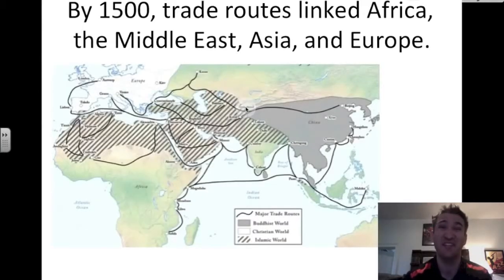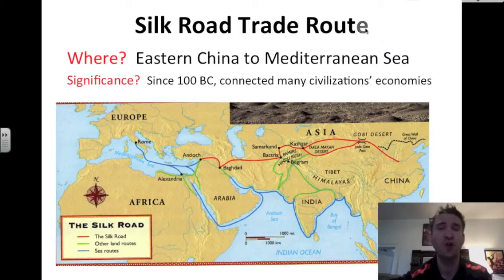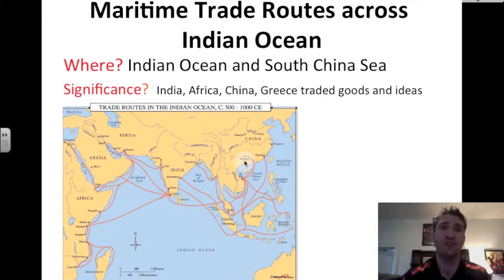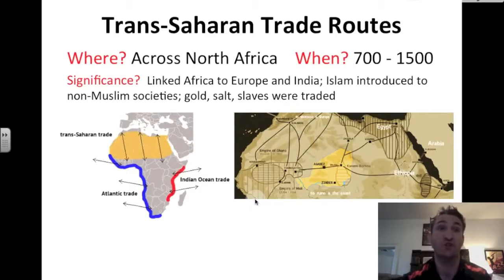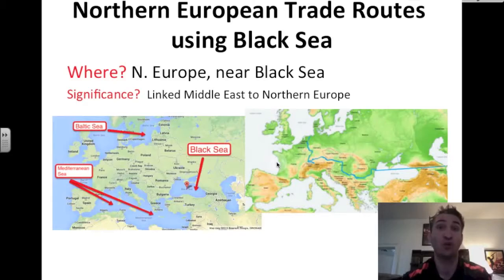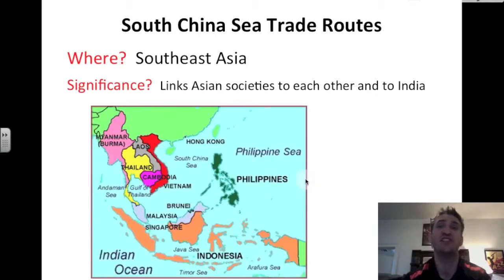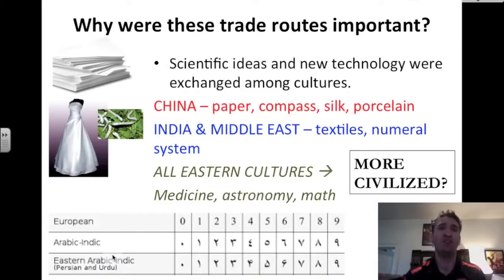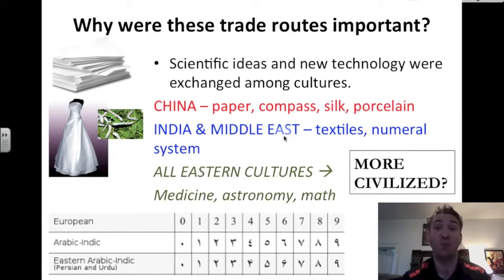WH2 - Unit 3, Lesson 4, video 1 - '17-'18